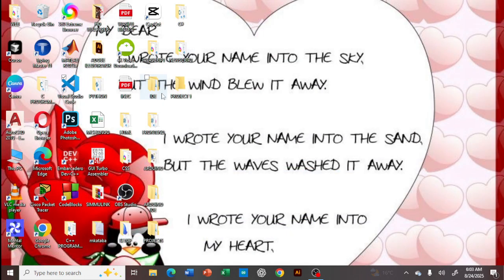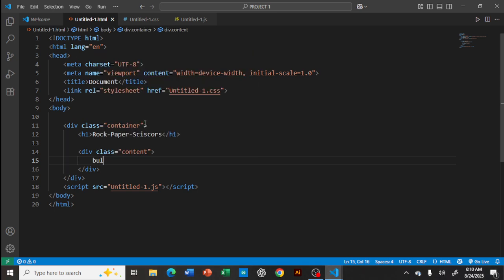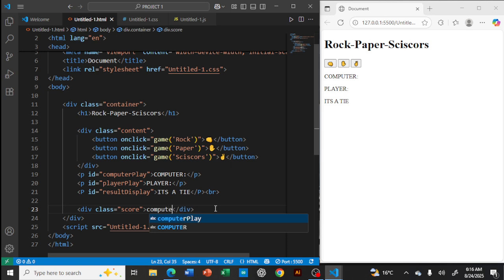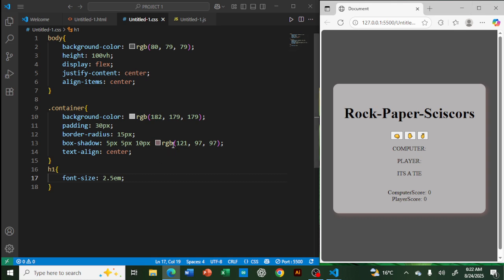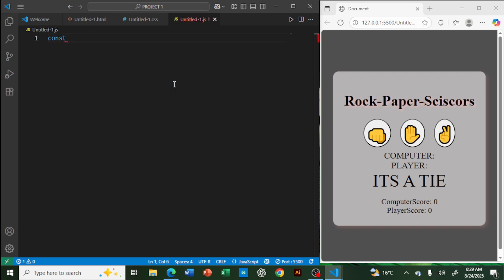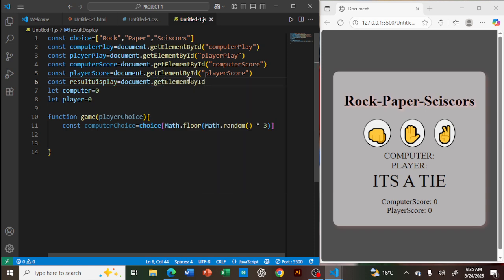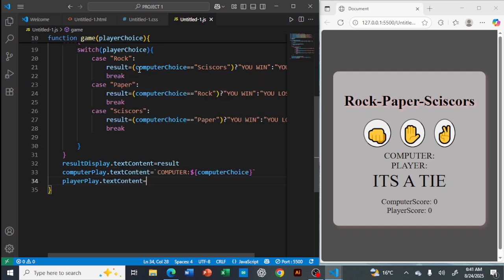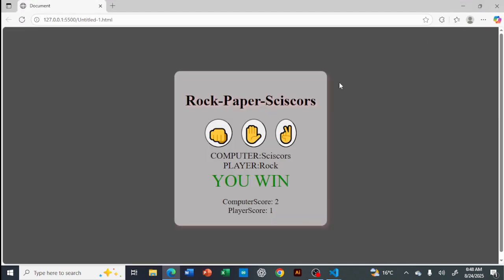Rock Paper Scissors Game Using HTML, CSS & JavaScript | Beginner Tutorial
🎮 Welcome to Prince Tech !

In this video, I’ll show you step by step how to **create a Rock Paper Scissors game using HTML, CSS, and JavaScript in Visual Studio Code**. This beginner-friendly tutorial is perfect for anyone learning front-end web development and JavaScript basics.

💡 What You’ll Learn:
- Setting up your project in VS Code
- Building the HTML structure for the game
- Styling the game with CSS
- Adding game logic using JavaScript
- Making the game interactive with score updates and results

🧰 Tools & Technologies Used:
- HTML5
- CSS3
- JavaScript (ES6)

📘 Perfect For:
- Beginners learning web development
- Students building small JavaScript projects
- Anyone who wants to practice coding fun, simple games

Arduino Projects | Python Projects | HTML, CSS & JS | Photoshop | Proteus Simulations